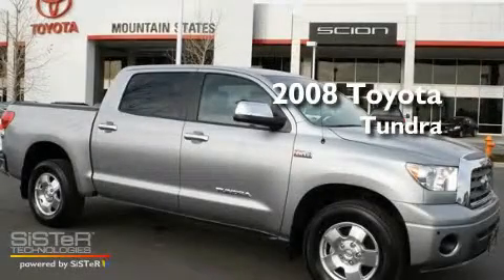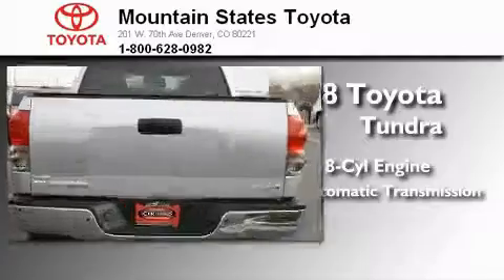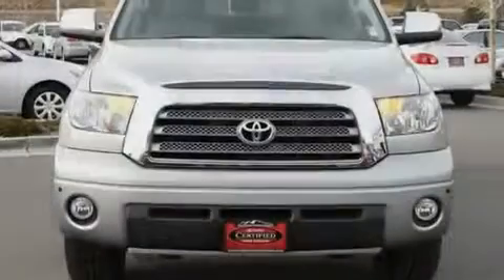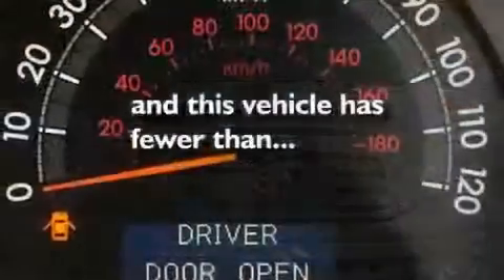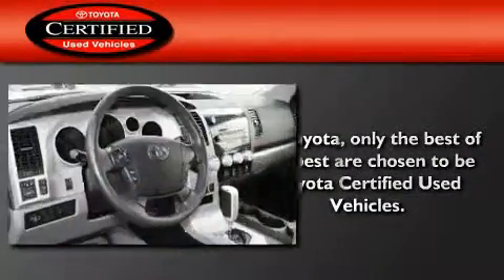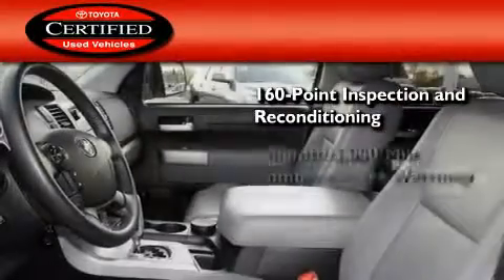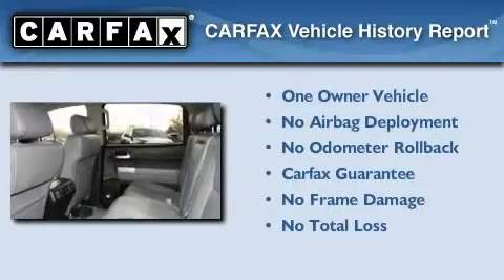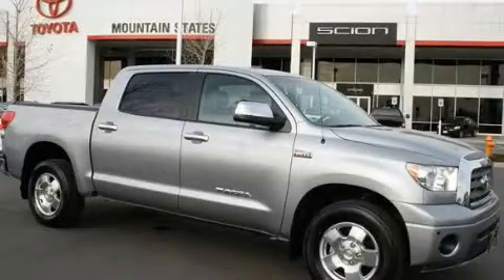Certified 2008 Toyota Tundra Denver CO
Year: 2008
 Make: Toyota
 Model: Tundra
 Engine: 5.7L V-8 cyl
 Trans.: 6-Speed Automatic
 Exterior: Silver
 Miles: 35,408
 Interior: Graphite

 201 W. 70th Ave.

 Pre-Owned 2008 Toyota Tundra Denver CO